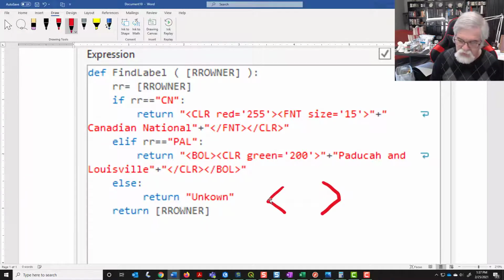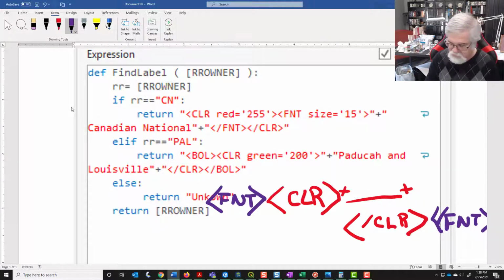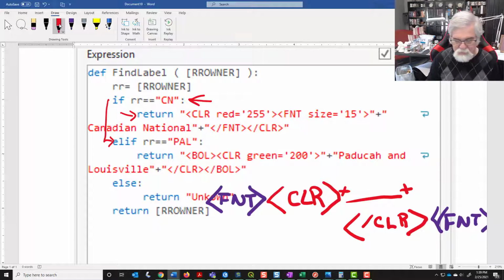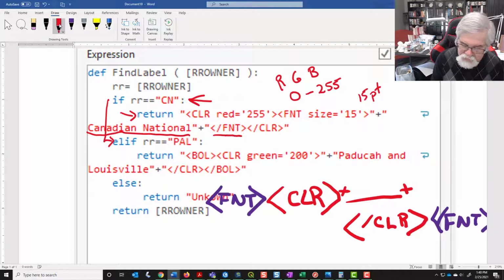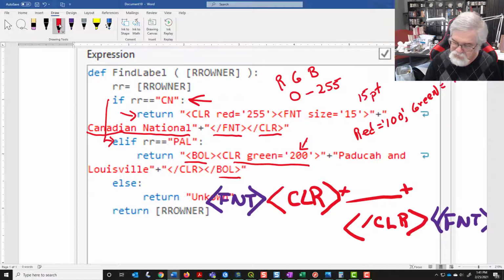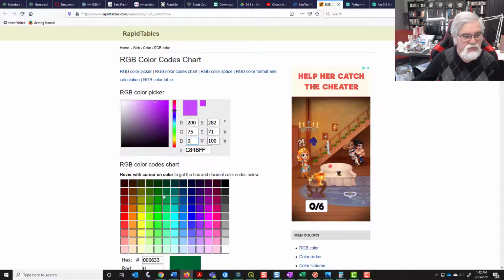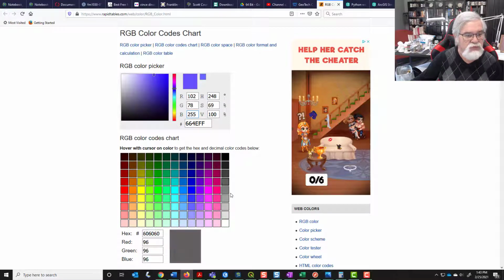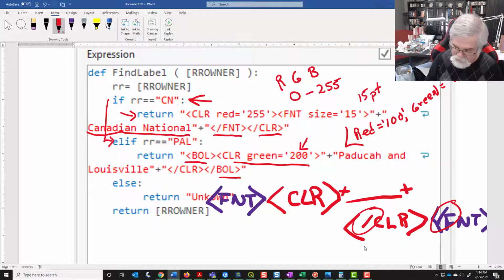Advanced Labels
Using a Python script to modify the label font color, size, boldness, etc.